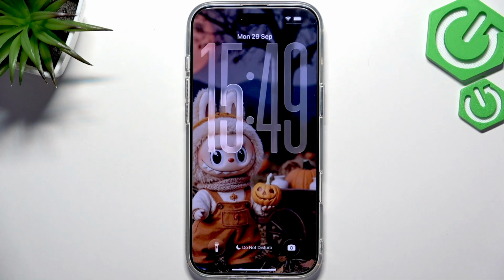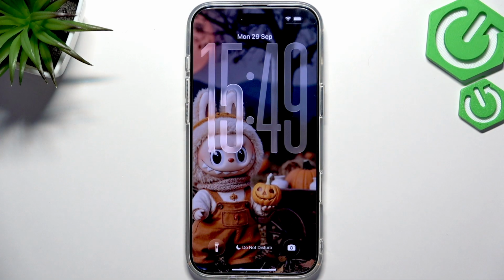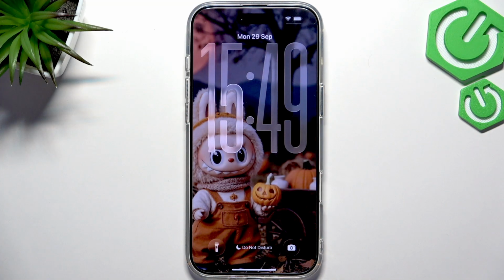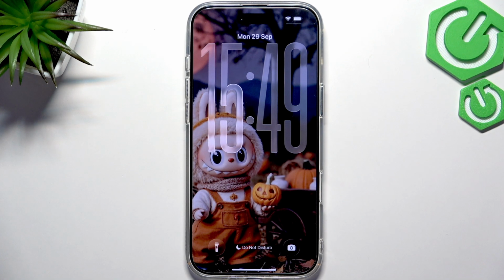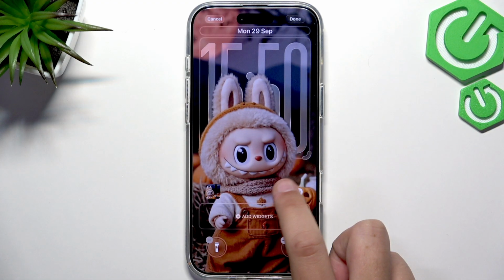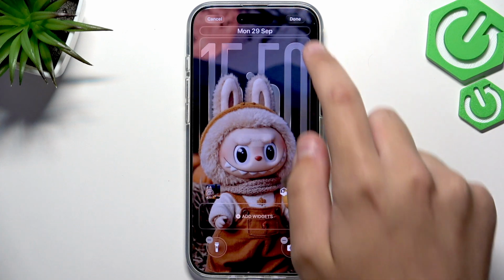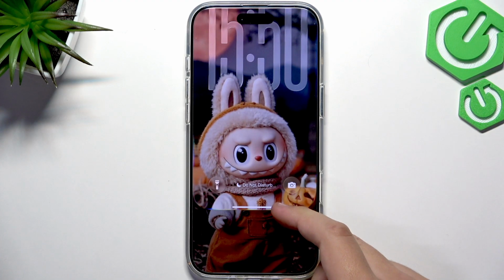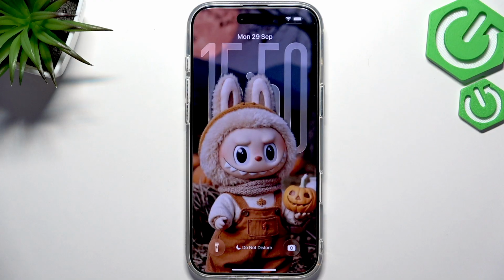iPhone 17 Air: How to Hide Clock Behind Objects on Lock Screen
Want to make your iPhone 17 Air lock screen look more stylish by hiding the clock behind objects or parts of your wallpaper? In this video, we show you step by step how to use the depth effect and spatial scene features on the iPhone 17 Air to place the clock behind objects on your lock screen. Learn how to customize your lock screen, choose the right wallpaper, and enable the settings that let you hide the clock for a unique and modern look. This method works best with wallpapers that have clear objects or when you enable the spatial scene option. Follow along to make your iPhone 17 Air lock screen stand out!

How to hide the clock behind objects on iPhone 17 Air lock screen?
How to enable depth effect or spatial scene on iPhone 17 Air?
Why is the clock not hiding behind objects on my iPhone 17 Air lock screen?

0:00 Introduction
0:10 Go to Lock Screen
0:21 Access Customize Mode
0:31 Enable Depth Effect or Spatial Scene
0:56 Choose Suitable Wallpaper
1:04 Adjust and Confirm Clock Position
1:20 See the Hidden Clock Effect
1:35 Final Tips and Outro